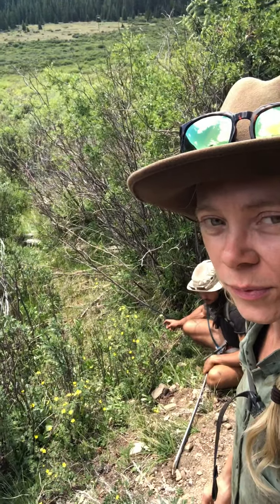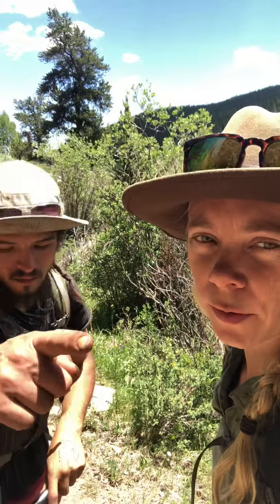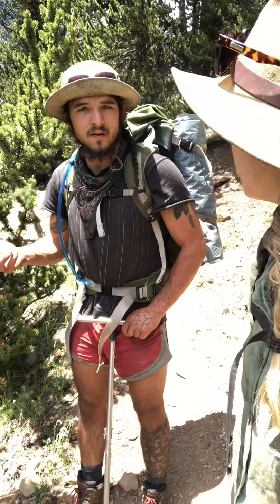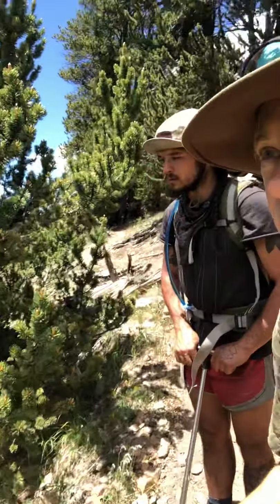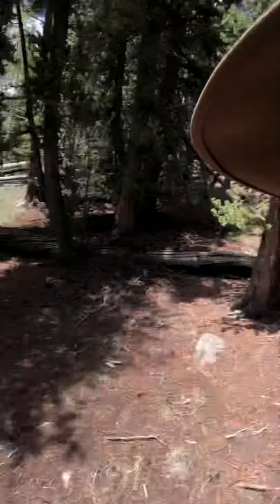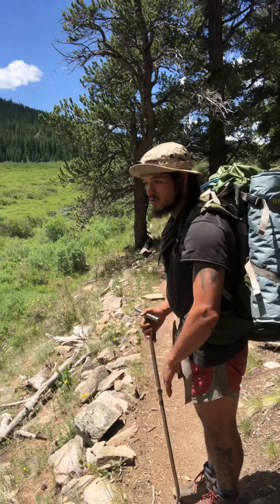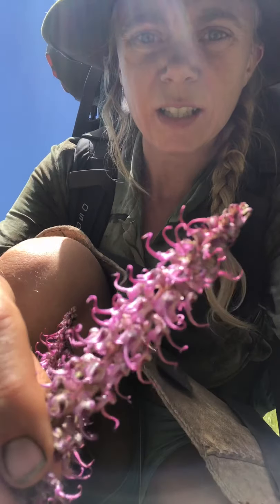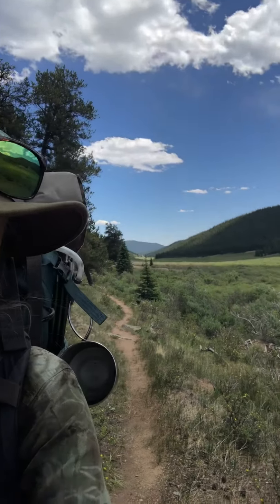Plant geeking in Long Gulch Colorado Trail 2020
One of the many constant stops as we look at plants and learn about the ecology as we walk the Colorado Trail. With @plumsforbums Gabe Crawford

Read the free botanical profiles at / ofsedgeandsalt.com